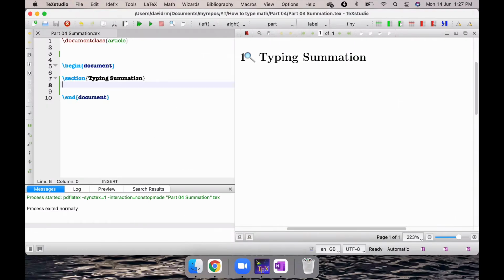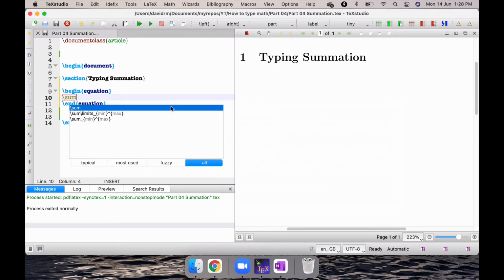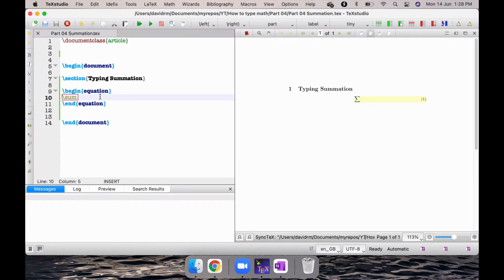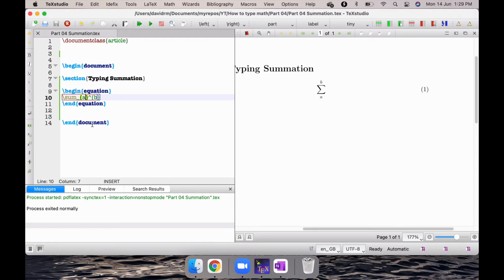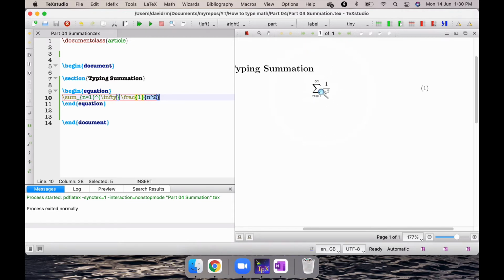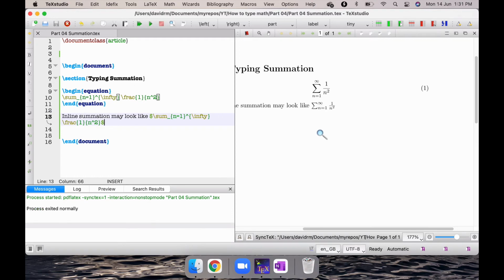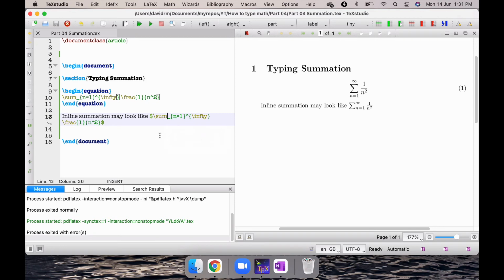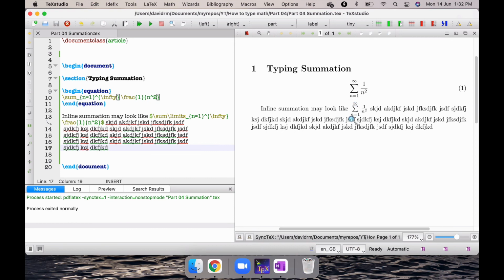Part 04: How to type summation in LaTeX?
Hai everyone,
In this video, we will look into how to type summation symbols in latex.